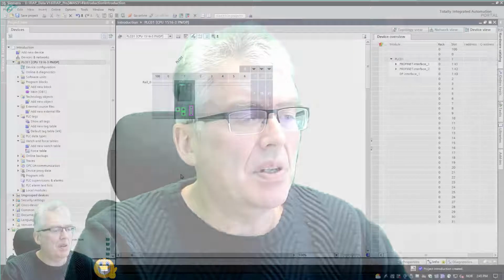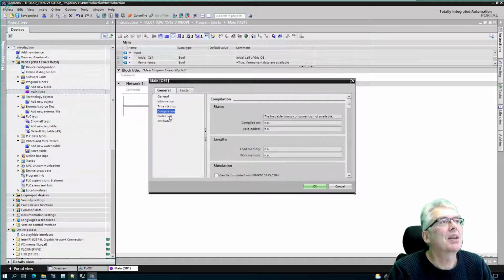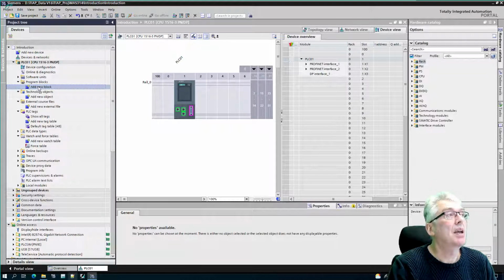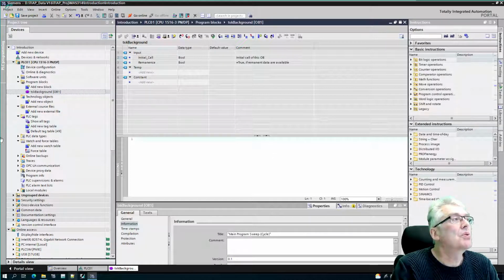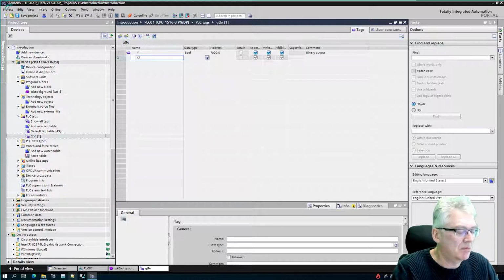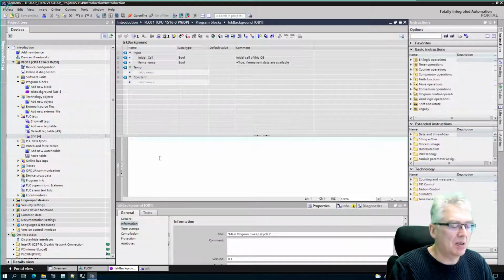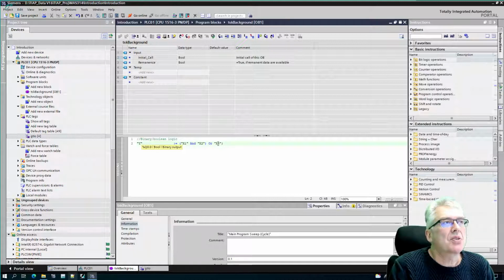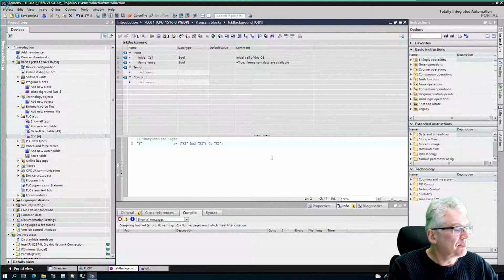L02-2: TIA Portal - Simple program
Introduction: (0:00)
Task – OB1 (LD/FBD quickie): (00:39)
Task – Add new OB (cyclic) task, ‘tskBackground’: (04:10)
Tags – Add new tag table, ‘gtIo’: (06:01)
Simple program in ‘tskBackground’, binary logic: (09:18)
Summary: (13:11)